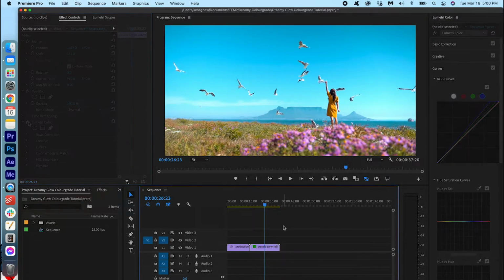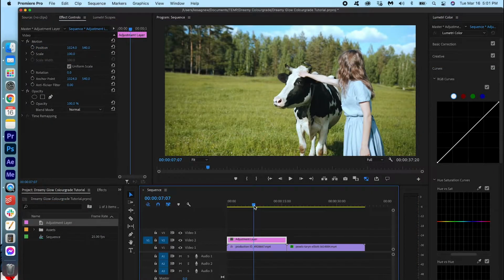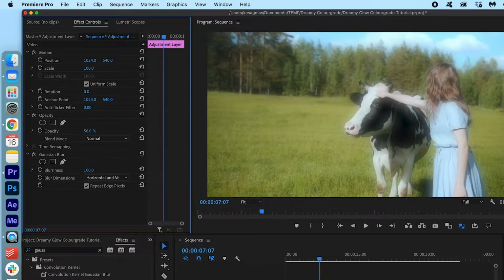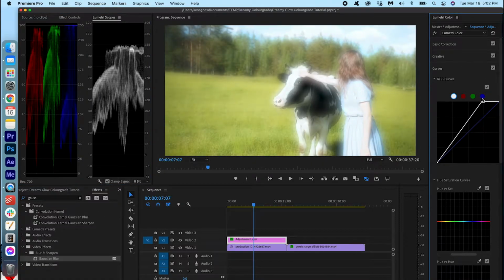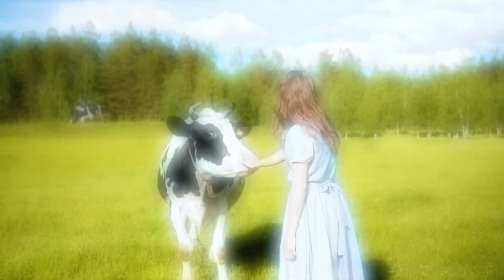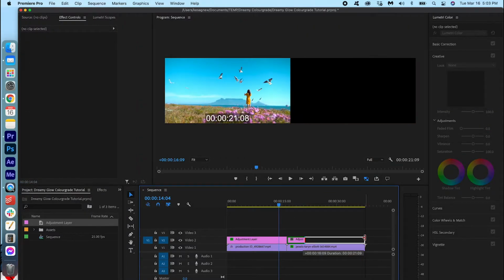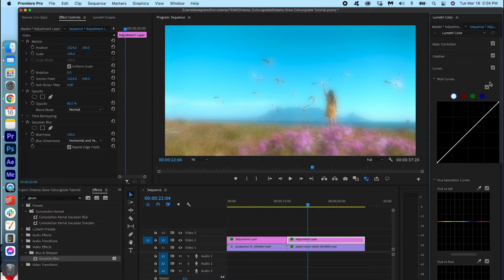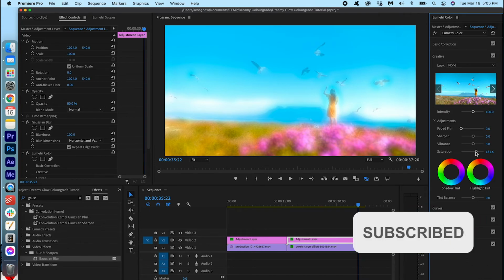Dream Glow Colorgrading in Premiere Pro (Tutorial)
In this tutorial, learn how to add a dreamy glow colorgrade to your videos!